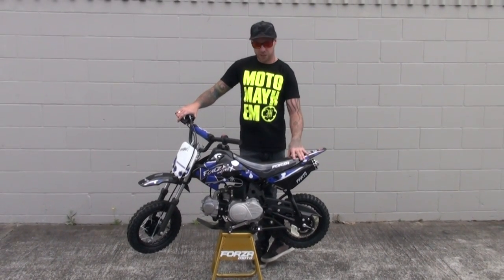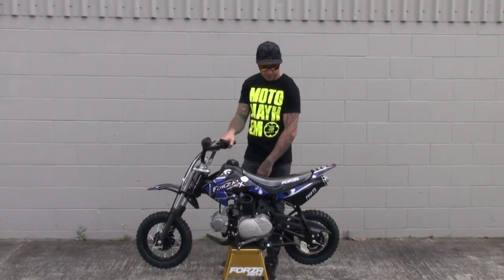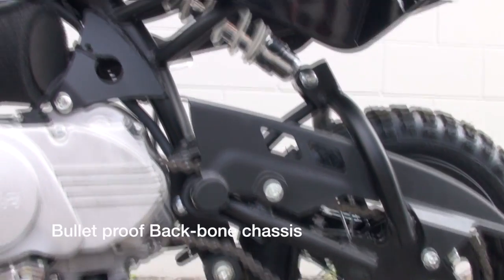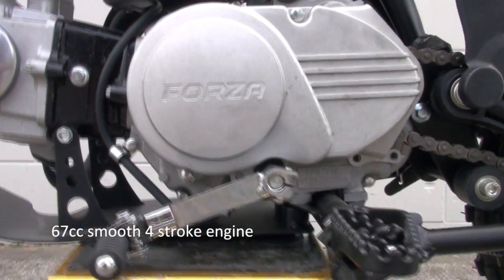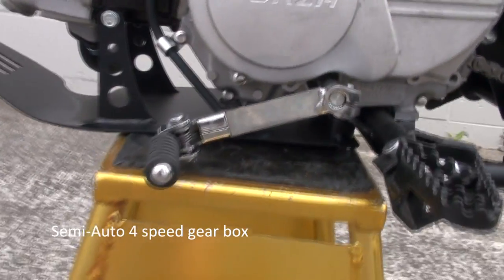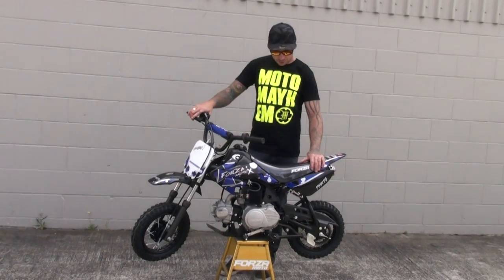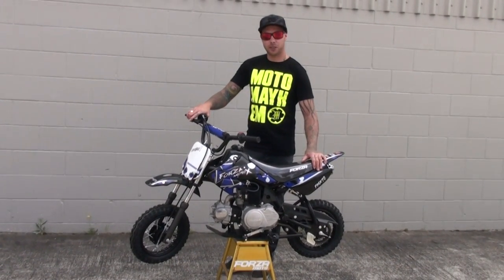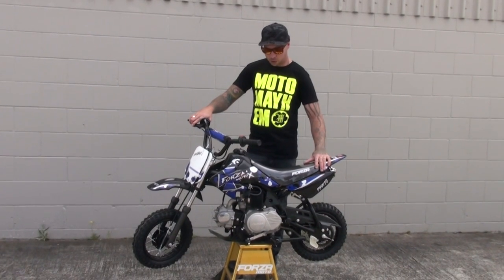Forza FMX70 - #1 Kids Dirt Bike (Forza - NZ #1 Pit Bike)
NZ #1 Selling Kids Dirt Bike, TOP Quality with affordable price tag
Based on the classic Honda CRF50 design, FMX70 offers unbeatable value on excellent FEATURES like:
1. Bullet proof Back-bone chassis
2. Solid 67cc smooth 4 stroke engine
3. Semi-Auto 4 speed gear box
4. Superior suspension system (same manufacturer who supplies to Honda CRF50)
5. Adjustable Handle bar

CHASSIS:
-Frame: Back bone design
-Length: 134cm
-Width: 75cm
-Seat Height: 60cm

ENGINE:
-Engine: Air cooled 4 stroke
-Transmission: 4 Speed Semi Auto
-Starting: Kick
-Max Output HP: 4.5HP

BRAKE
-Front: Cable drum/Handlever
-Rear: Cable drum/Footlever

SUSPENSION:
-Front: Oil Suspension
-Rear: Mono Oil Suspension

WHEEL
-Heavy duty 10"

WHY US? @ nzmotorfactory.co.nz
-We are the NZ Biggest distributor of Pit Bike/Mini MX/Trail Bike and ONLY imports Quality bikes; Official distributor of Forza Moto (NZ #1) and Pitster Pro (USA #1)
-We are very proud of our business integrity: responsible and honest
-Professional Business (over 7 years) with massive warehouse, showroom, office & full time workshop in AKL. Long opening time: Mon-Sat
-Widest bikes range from 50-230cc
-Full parts for all models in stock in NZ
-Over 2000 bikes sold with thousands of happy customers (check out "Testimonial" in our website)

WHY Forza Moto?
Because Forza factory's the World's Biggest Pit Bike factory:
Our manufacturer is #1 world class factory in Asia with over 30,000 bikes production per year. Our chief engineer used to work for Honda Japan & China (see photos)

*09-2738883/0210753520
*19A Neilpark Drive East Tamaki, AKL